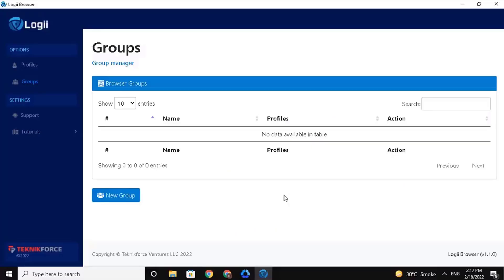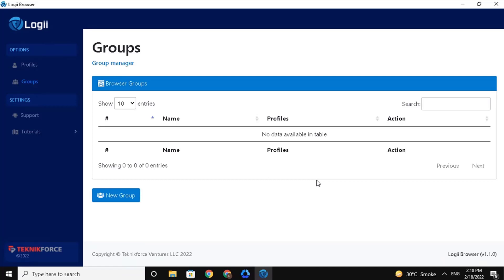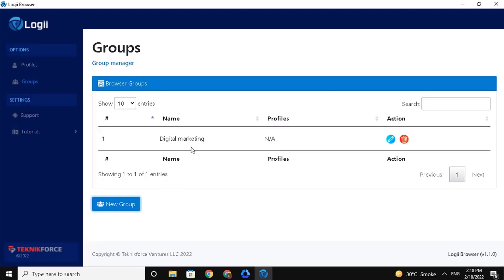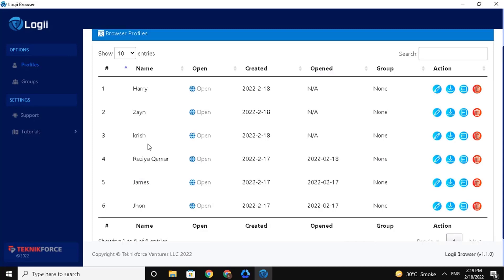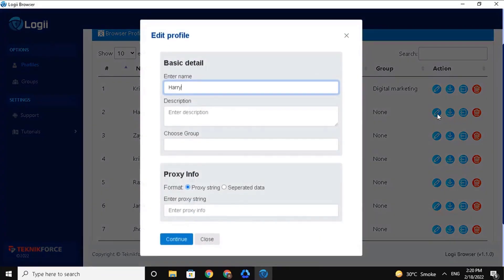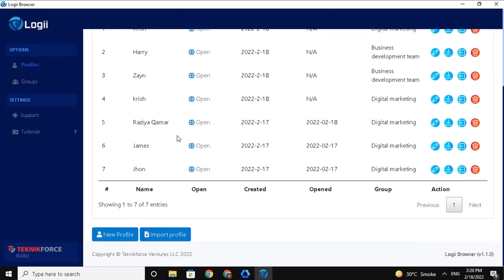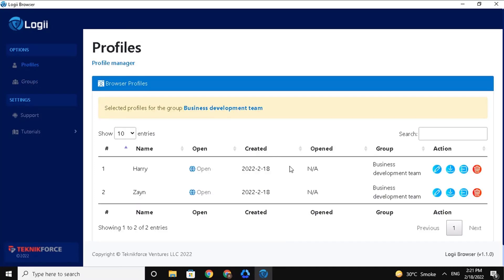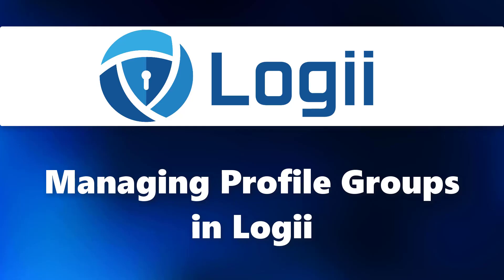How To Manage Profile Groups In Logii - Best Multi-Account Browser for marketers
If you’re looking for a way to handle different accounts from one browser without getting banned, you must opt for Logii Browser.

Logii Browser will be the perfect choice for you to operate multiple accounts of your clients and work on them simultaneously.

Here, users can also protect themselves from Fingerprints and can work with multiple logins at the same time. You can also provide your main account with your team for working without having the need of sharing passwords to anyone.

Logii Browser also has Groups feature which allows users to manage profiles using groups.

Wondering what’s the use of the Groups feature on Logii Browser?

When your organization is large, sometimes it becomes difficult to remember which member belongs to which group. But with the Logii app, you can easily determine which group each profile belongs to.

Users can manage profile groups easily and can do their work without any hassles. This feature helps large organizations to manage teams in a proper way.

Wondering how to use this feature?

This video will help you to learn the steps on how to manage profile groups in Logii Browser.